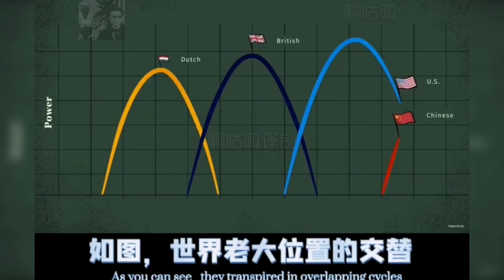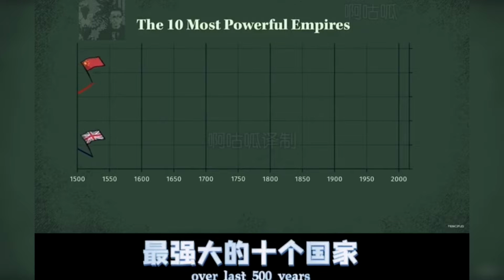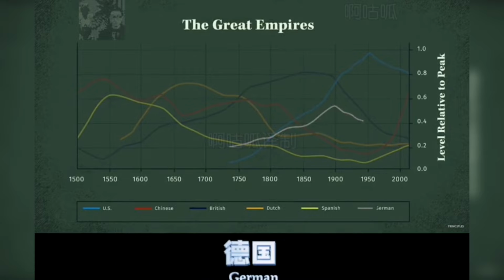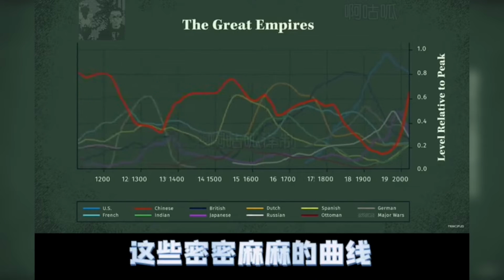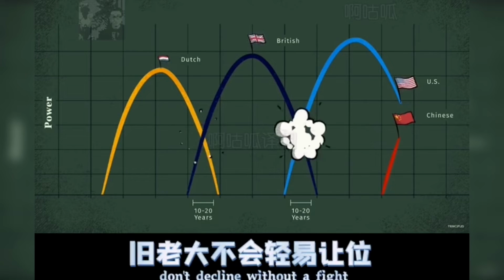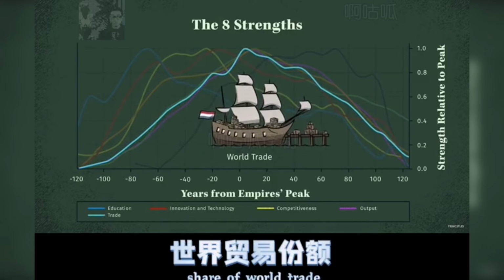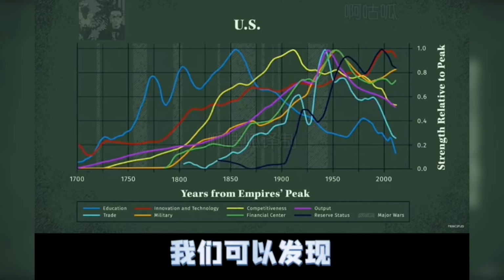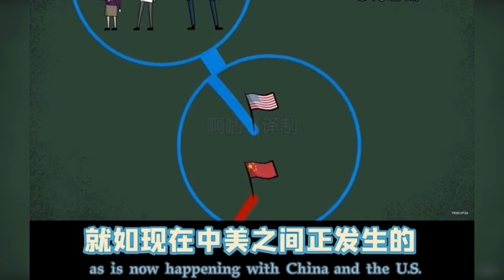第2集 | 达利欧五十年研究成果公开世界秩序、国运、冲突的预言